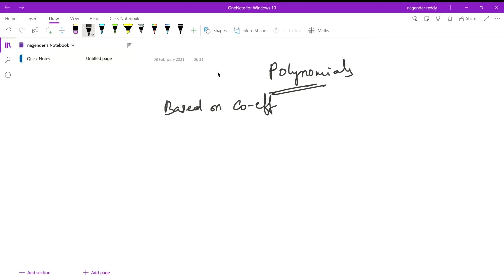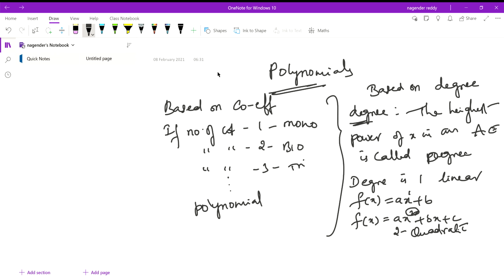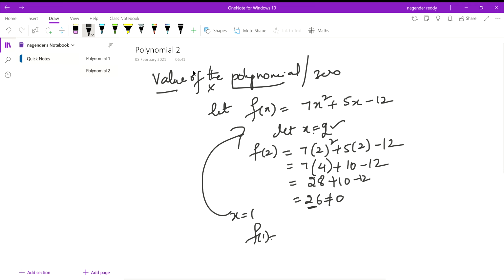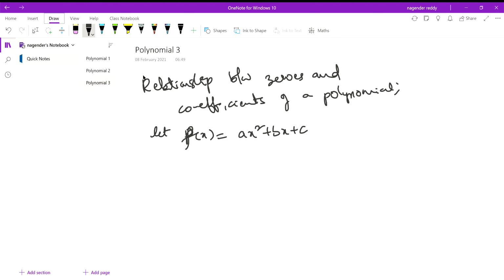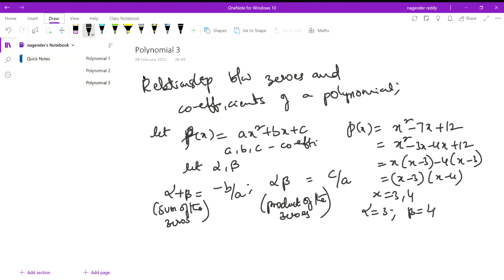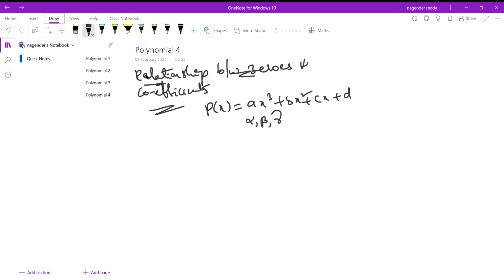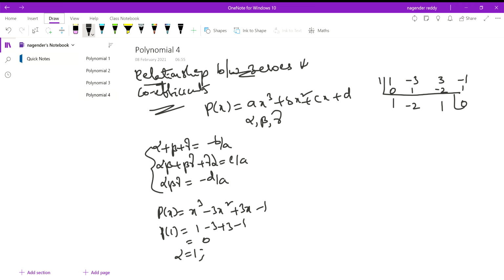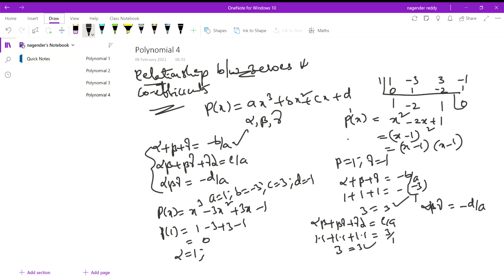polynomials class 10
polynomial basics and important concepts